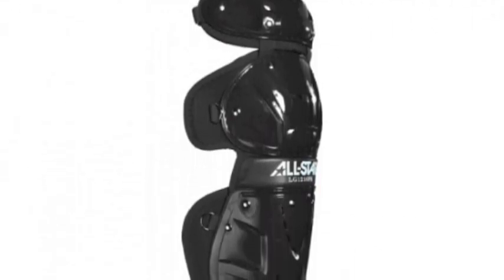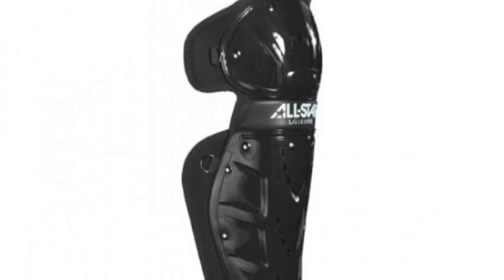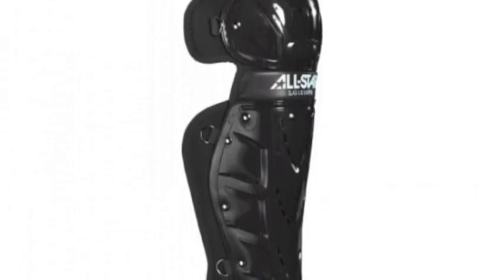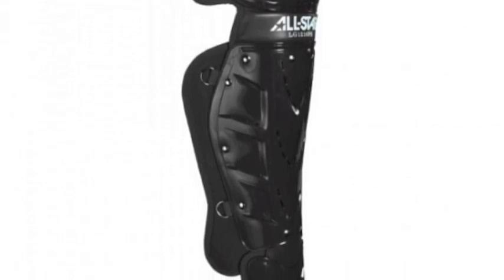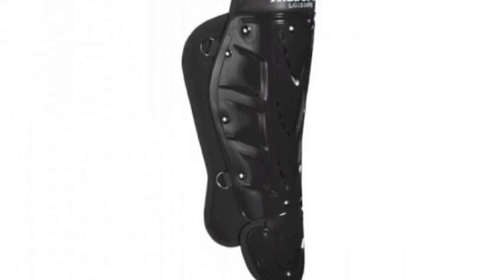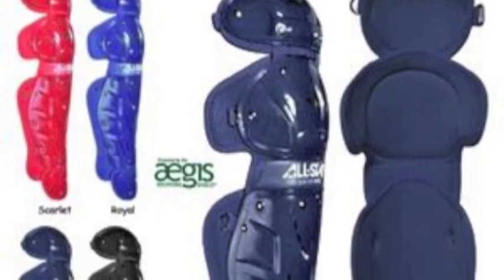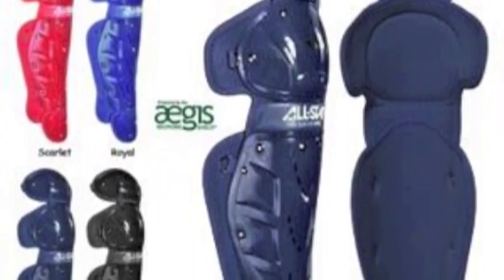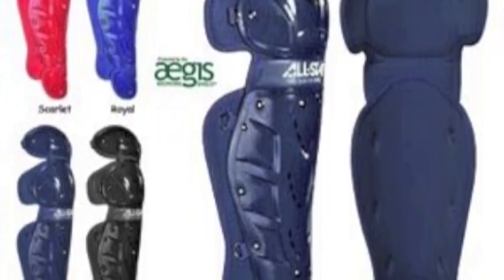Allstar Players Series 14.5 in Leg Guards | LG1216PS